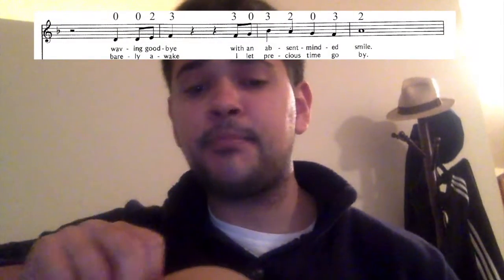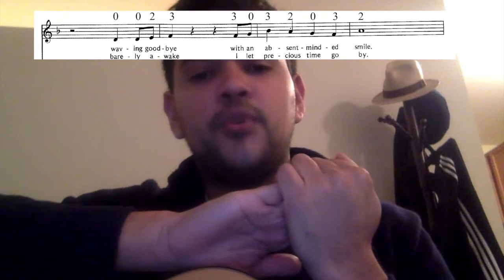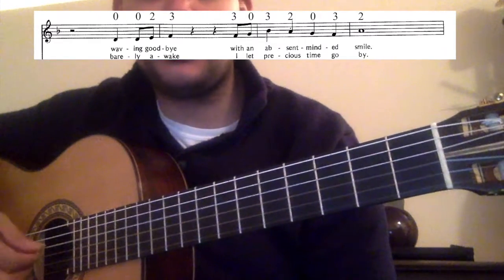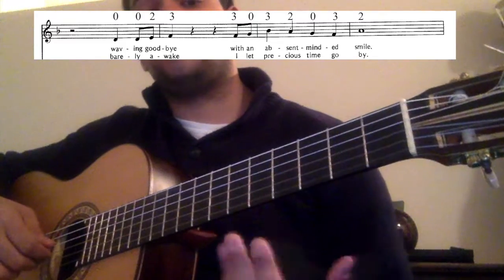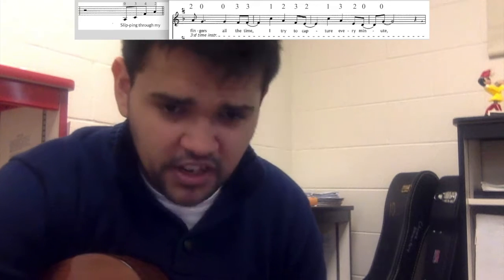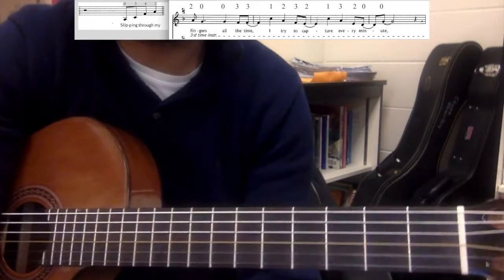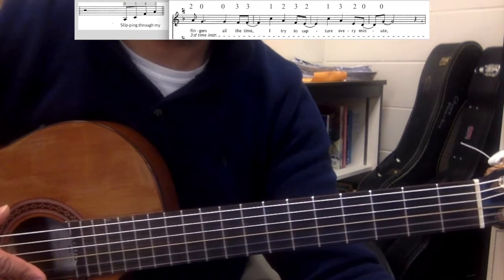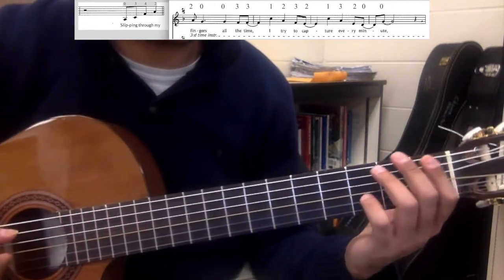Single Note Melodies